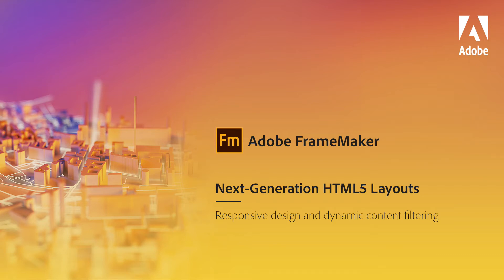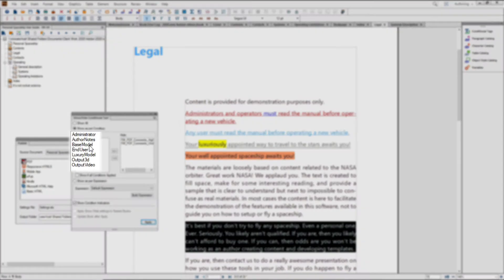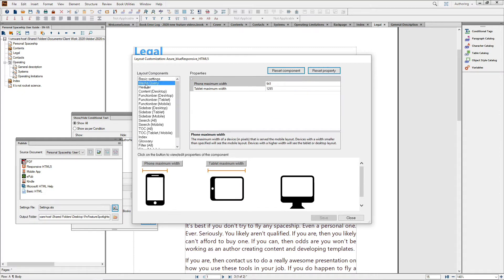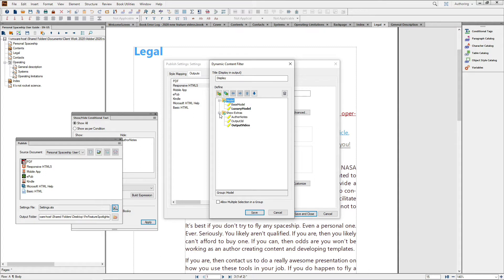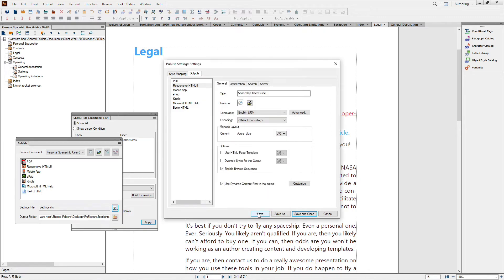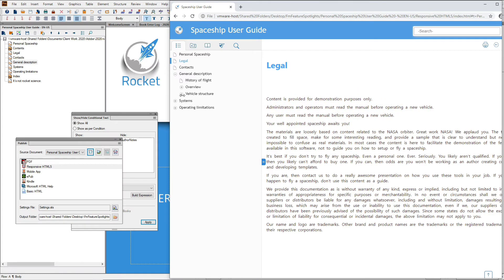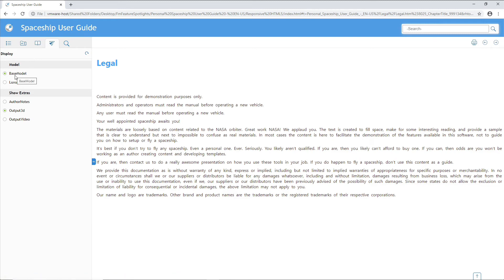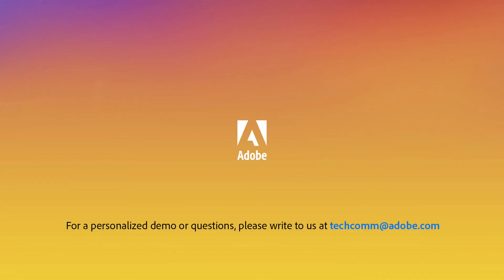Next generation Responsive HTML5 layouts in Adobe FrameMaker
Deliver personalized content experiences with Responsive HTML5 layouts that have best-in-class search and navigation. Show or hide widgets, such as glossary and TOC.